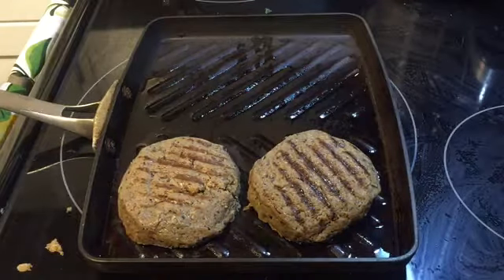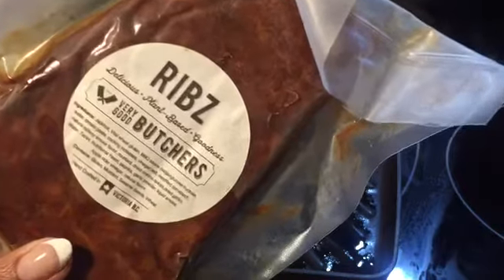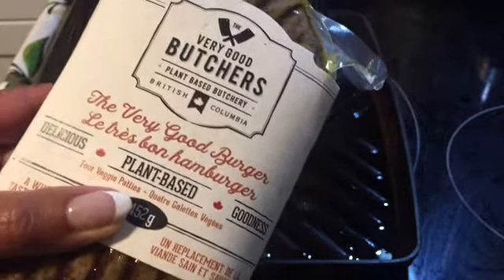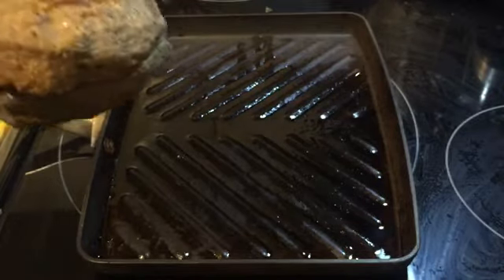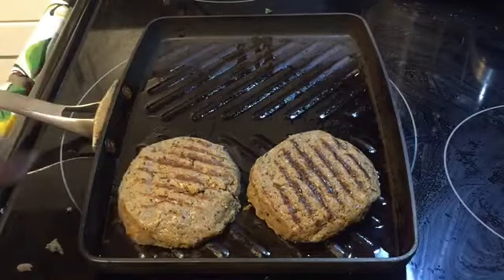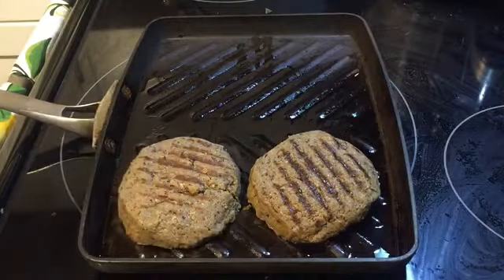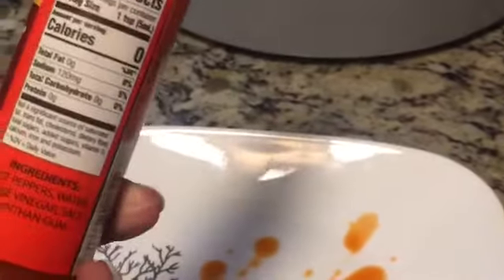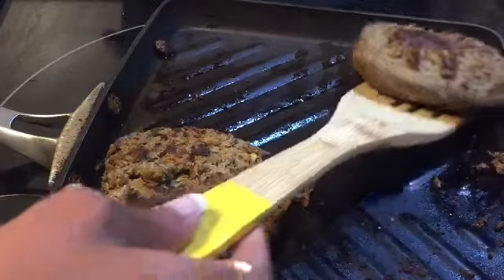Very Good Butchers Burger Vegan Product Review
In this video, Very Good Butchers Burger Vegan Product Review, I am reviewing a new vegan product for you!

As promised, here is...

Calphalon grill pan:
Calphalon Premier Hard-Anodized Nonstick 11-Inch Square Grill Pan, 11 Inch, Black